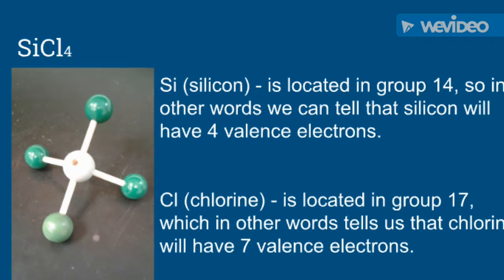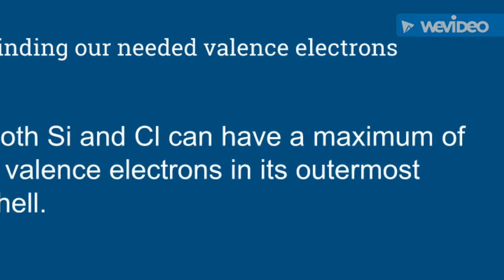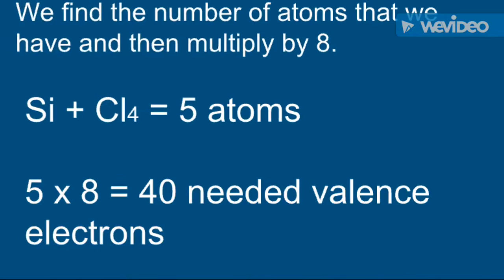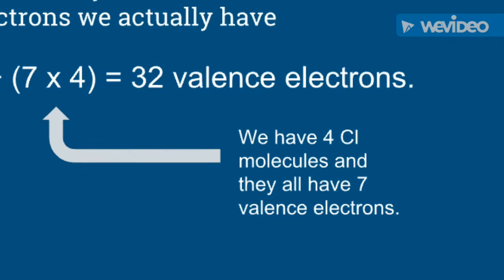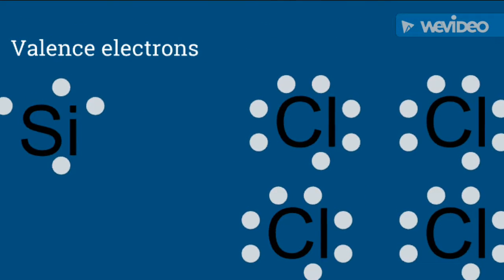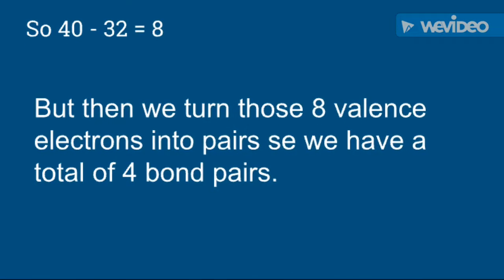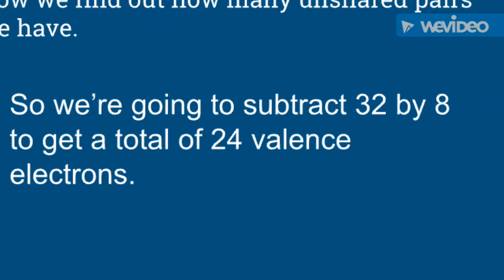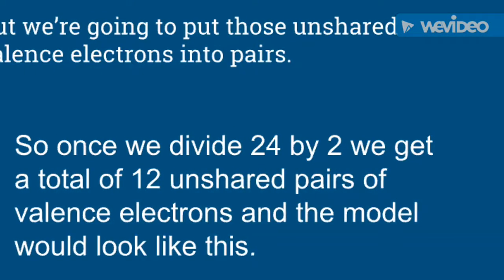Mrs. Arellano's project SiCl4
Miguel Maciel 2nd period